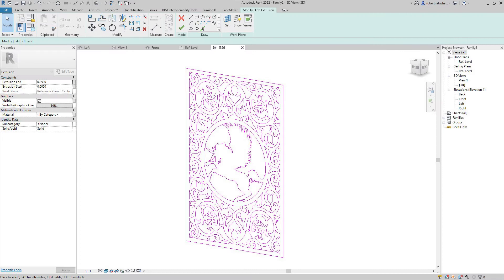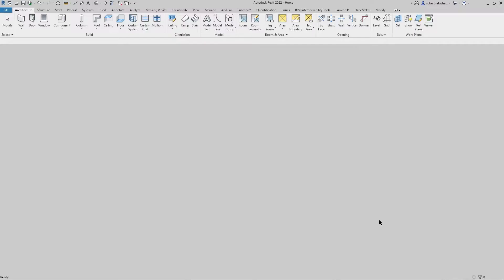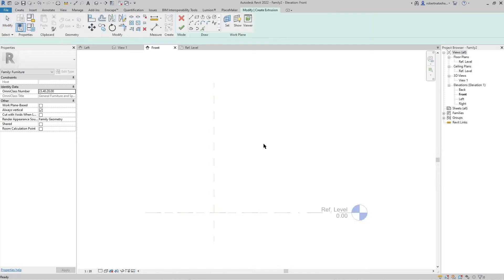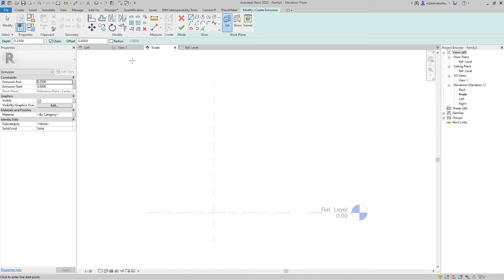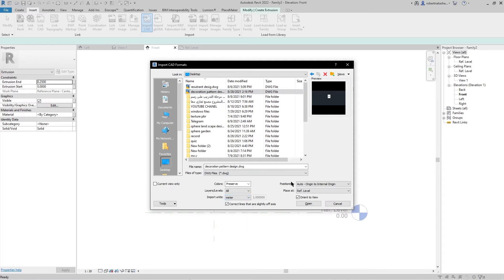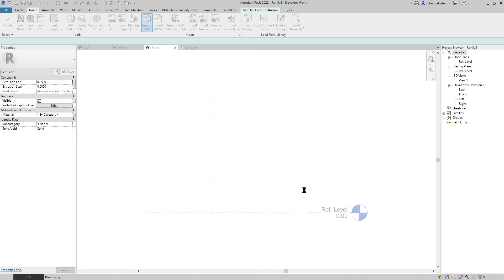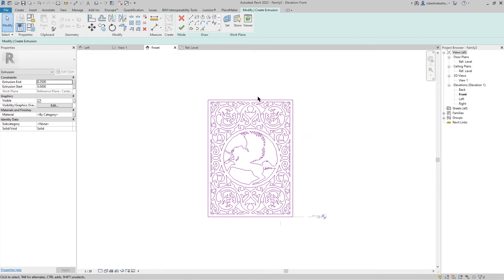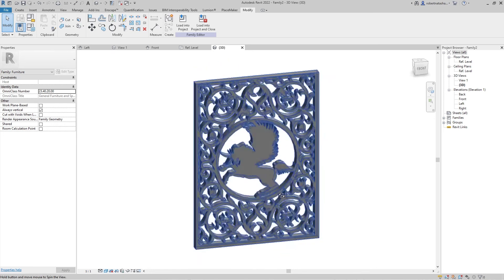how to select multiple lines in one click using cad file in Revit 2022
HI!!!

BE MY FRIEND:
Join my

ABOUT MY CHANNEL:
Hi